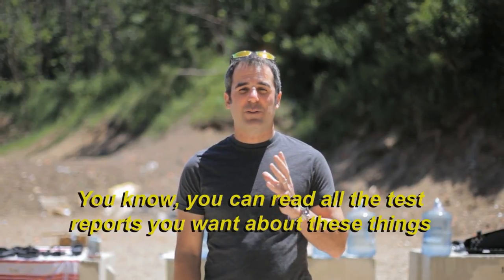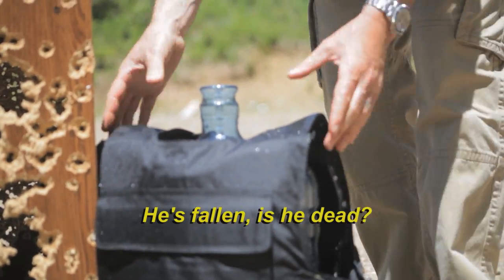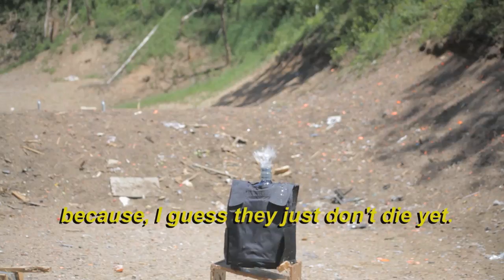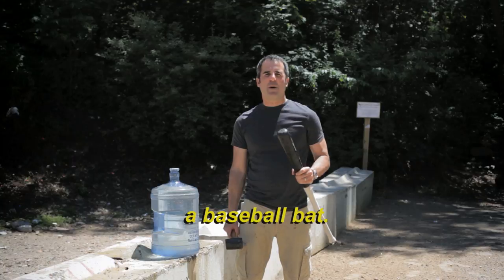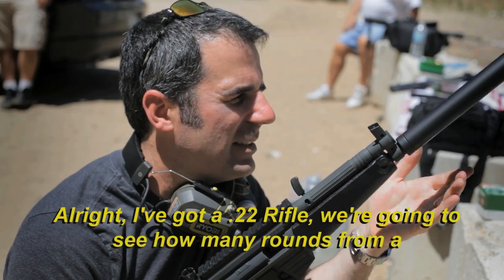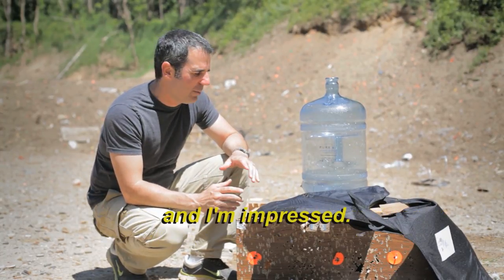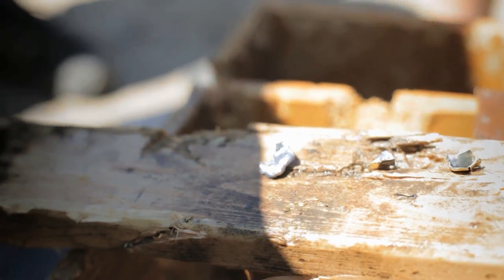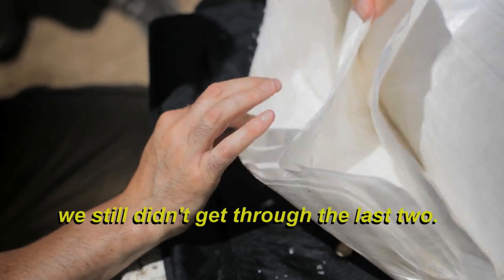The BulletSafe Bulletproof Vest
This video showcases the capability of the BulletSafe vests to go to BulletSafe.com) while answering common questions about bulletproof vests.  It includes subtitles and is meant to be used for in store displays and on our partner's websites.  This one file actually contains three different videos about our vest.  The first video shows that the BulletSafe vest can stop a bunch of different types of bullets.  The second video answers the question "What does it feel like to be shot while wearing a bulletproof vest?" and the third video shows how many bullets a BulletSafe vet can stop.

For a list of BulletSafe retailers or to become a retailer, visit this